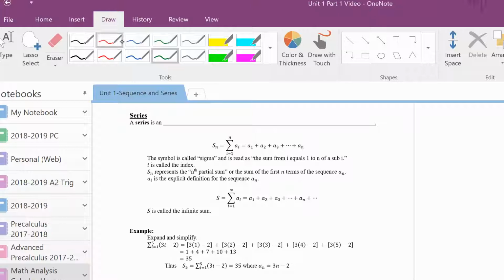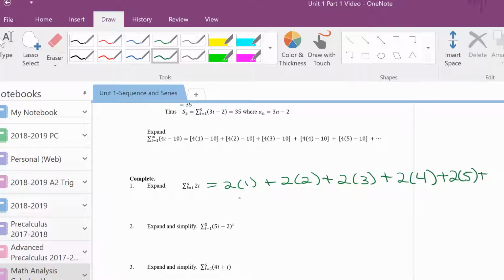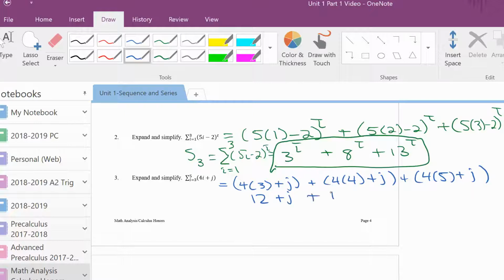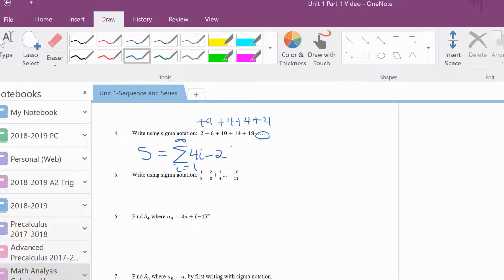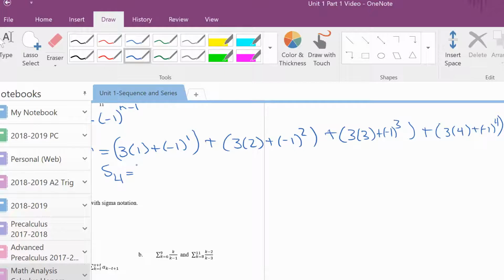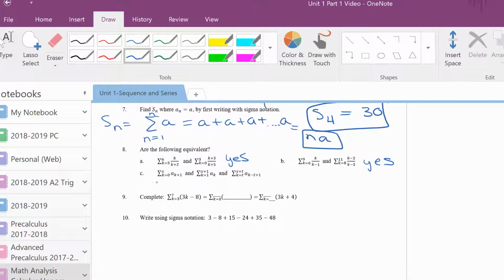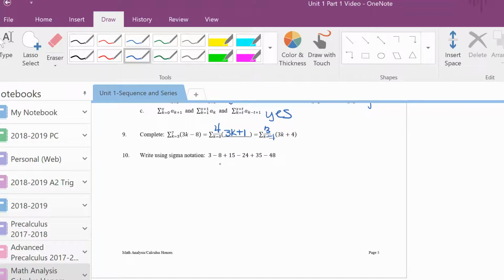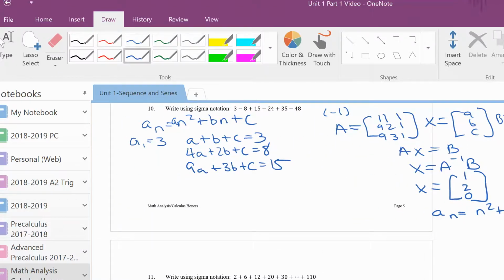Unit 1 Part 1-Series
Exanding and Simplifying Series